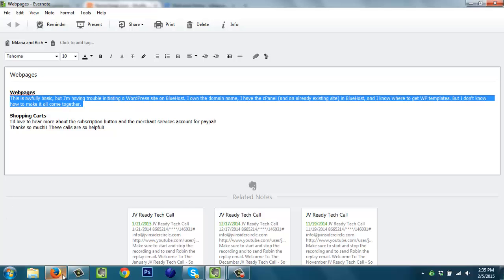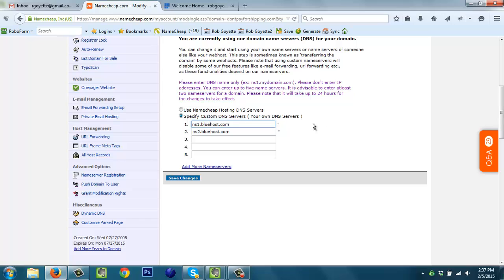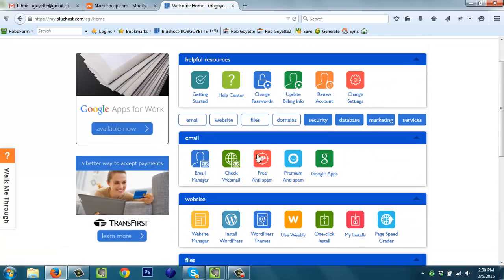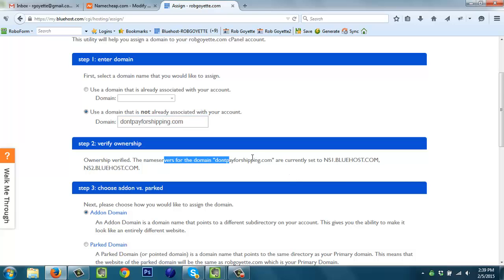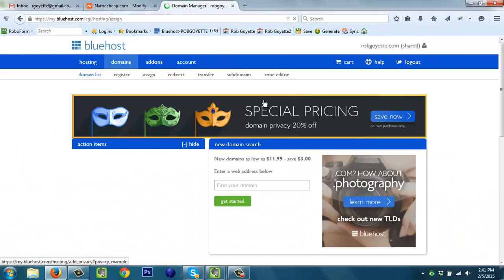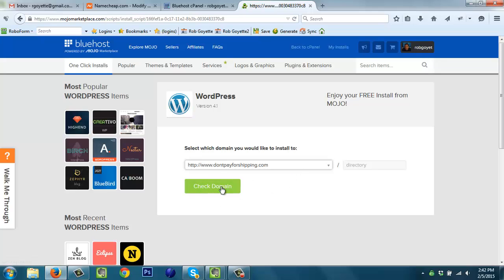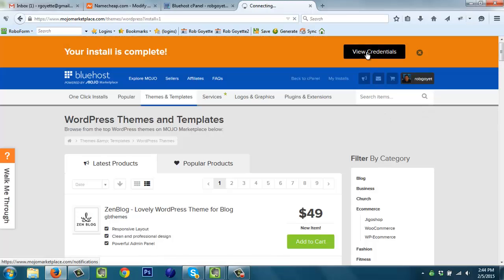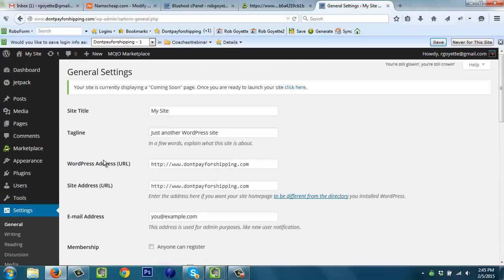Webpages - January 2015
BluehostWordpress: This is awfully basic, but I'm having trouble initiating a WordPress site on BlueHost. I own the domain name, I have the cPanel (and an already existing site) in BlueHost, and I know where to get WP templates. But I don't know how to make it all come together.